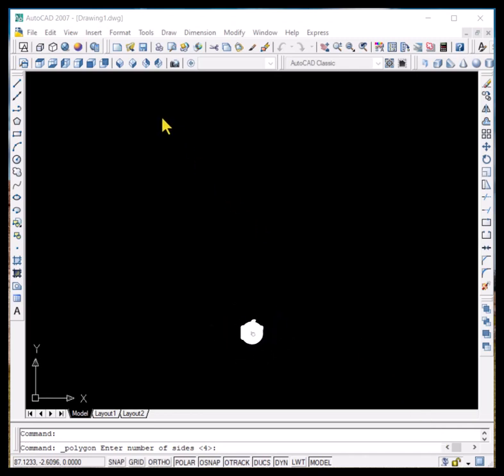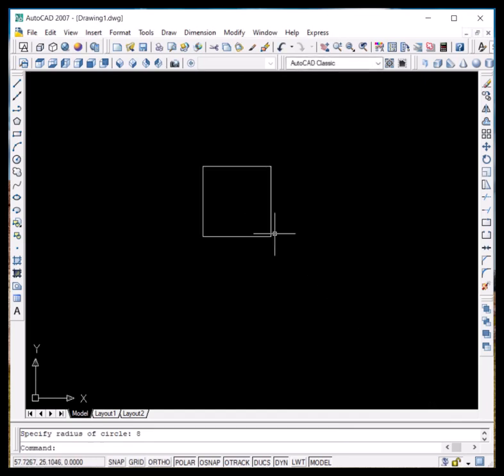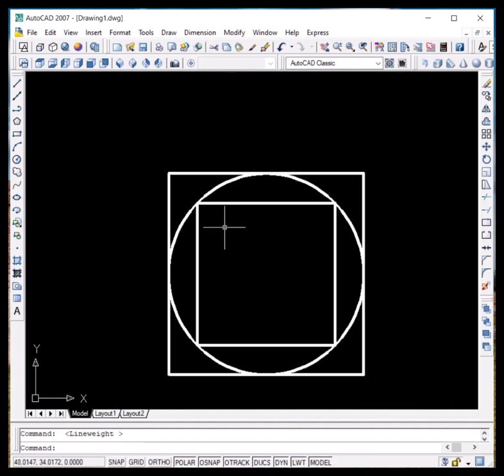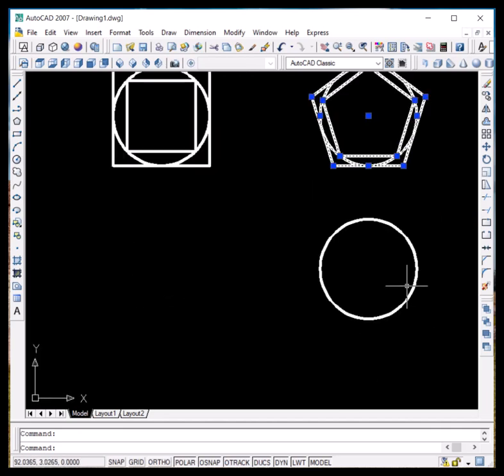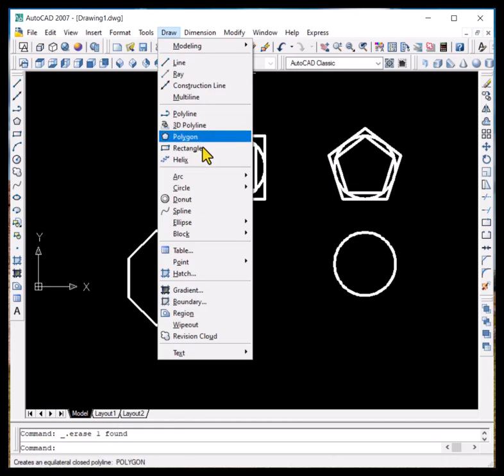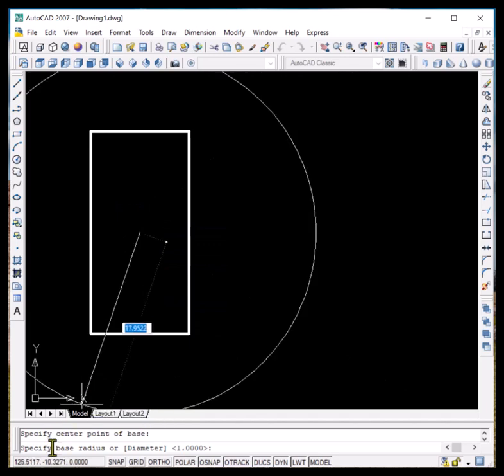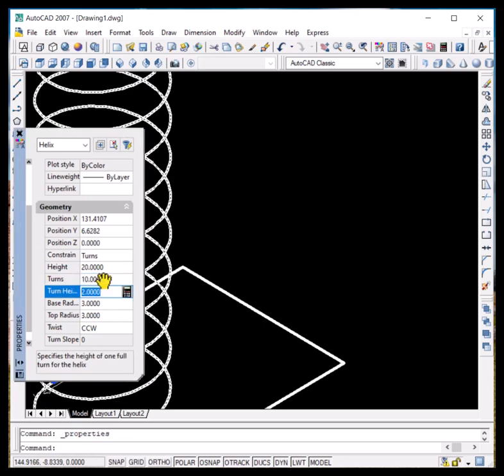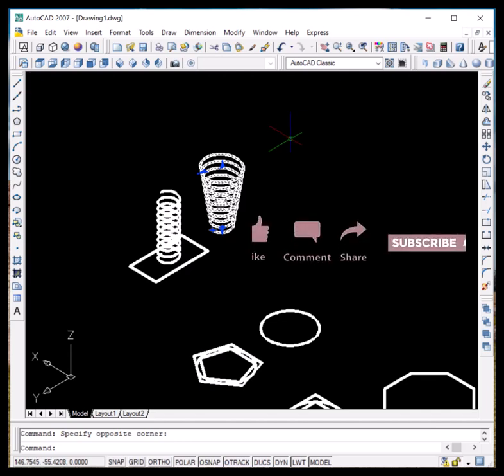Lecture 4. AutoCAD 2007: Draw Menu: Polygon, Rectangle, & Helix Commands